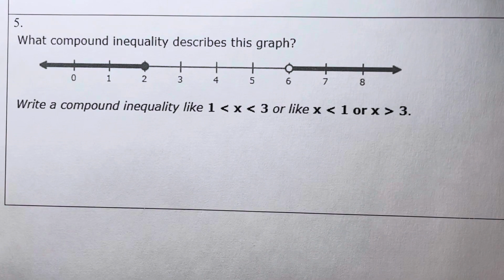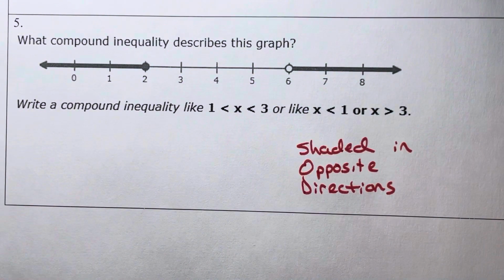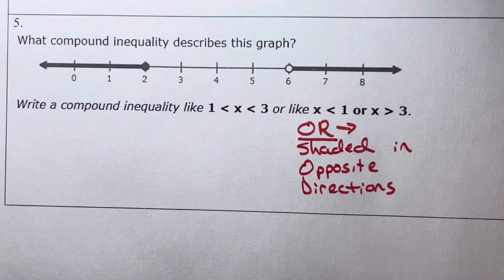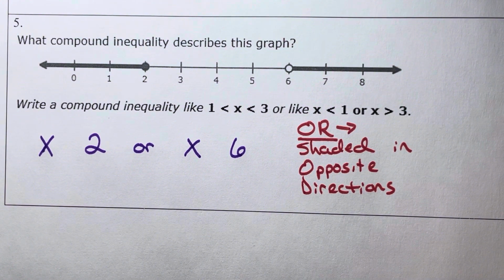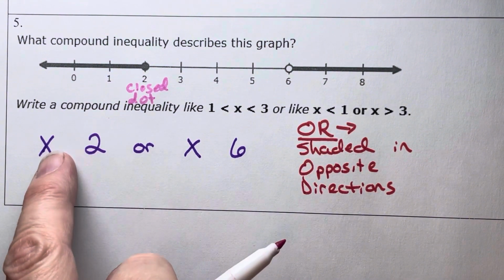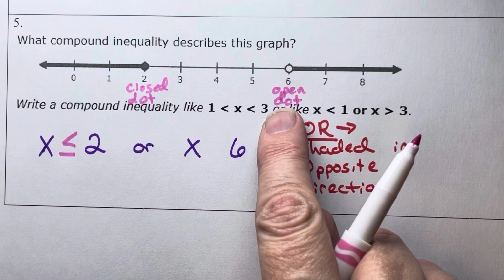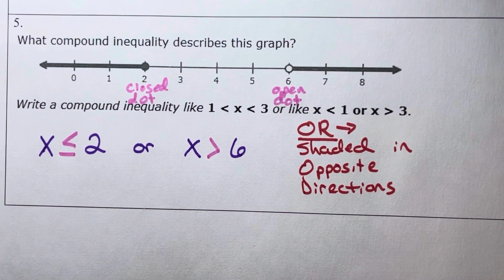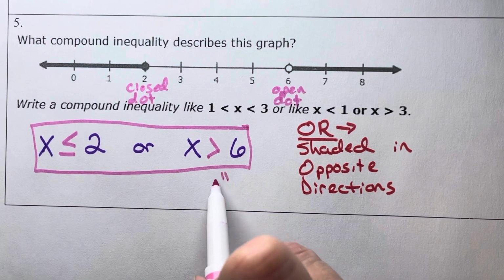Write Compound Inequalities from Graphs (Example 5)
Write Compound Inequalities from Graphs
Part 6 of 6
Example 5